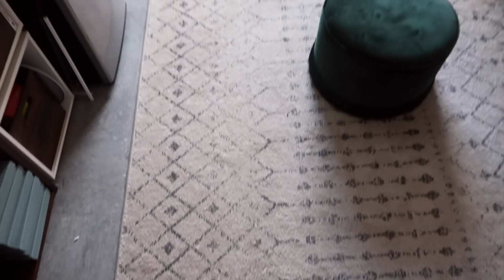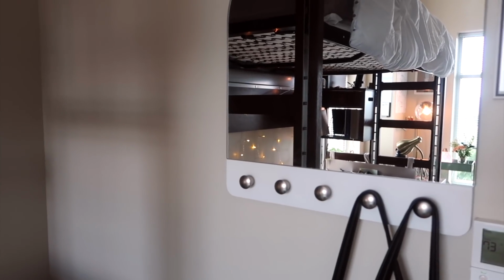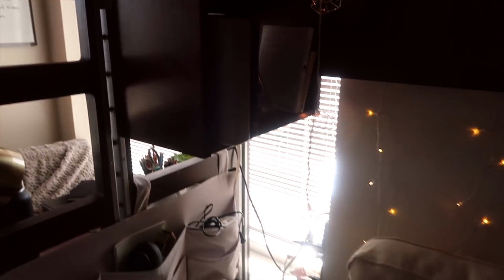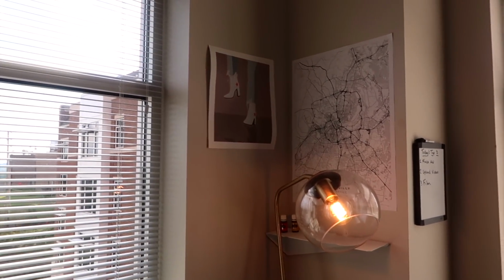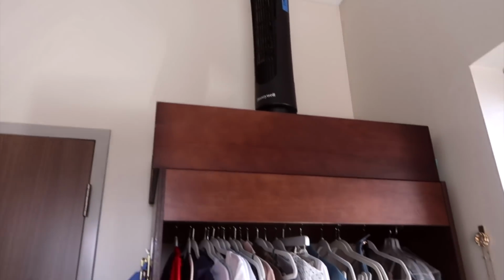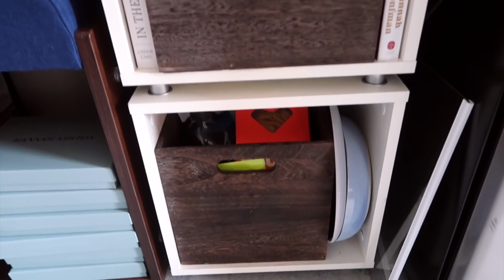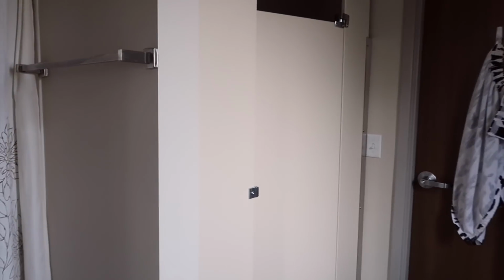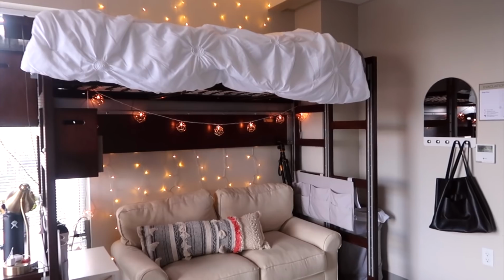Belmont University DORM TOUR 2019 | upperclassman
Dorm Tour 2019 for a Belmont University upperclassman is here! This year I am in a single suite-style dorm which means I have the room to myself and share the bathroom with one other girl.

Hey! I'm Hannah Ashton and it is my goal to inspire and help other student entrepreneurs to achieve their dreams and life goals!

I N S T A G R A M: @misshannahashton
What is your camera? Canon EOS 70D + sigma 30mm lens
What College do you go to? Belmont University
Whats your major? Entrepreneurship

Classpass (what I use for ALL my workout classes) ($40)